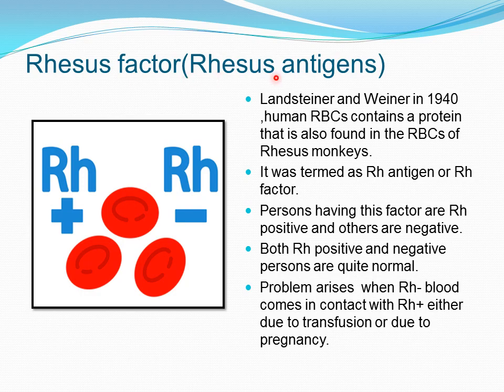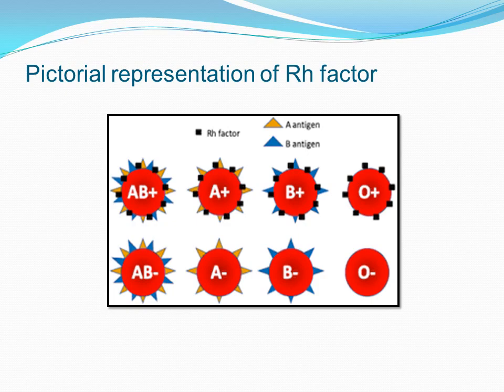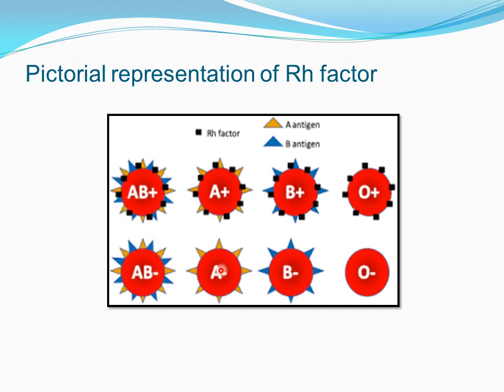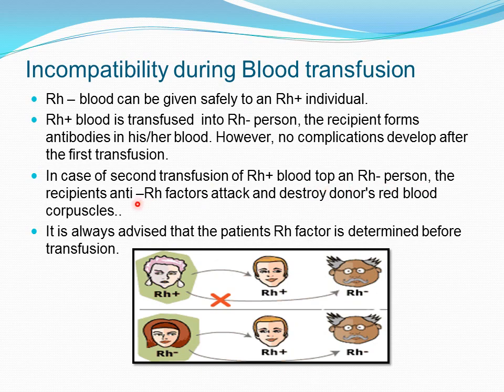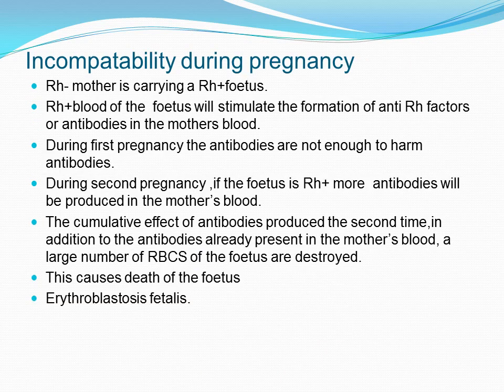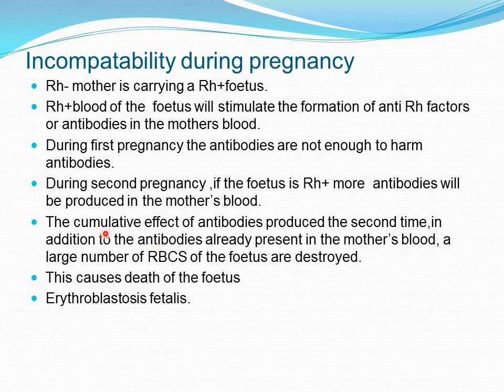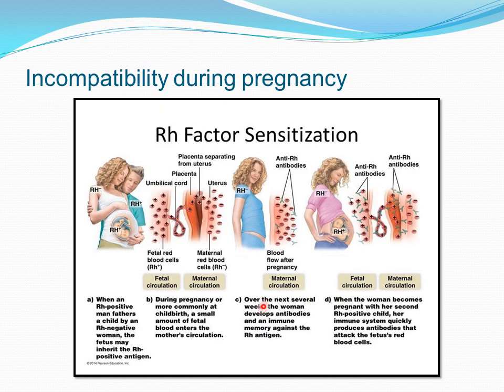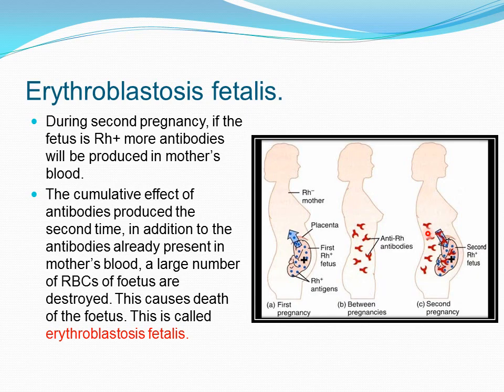The Circulatory system I Rhesus Factor I Grade 10th I ICSE I Biology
This video describes about the importance of rhesus factor during blood transfusion and pregnancy.This topic is equally importannt for ICSE as well as CBSE students.